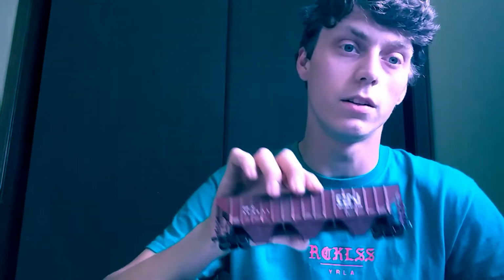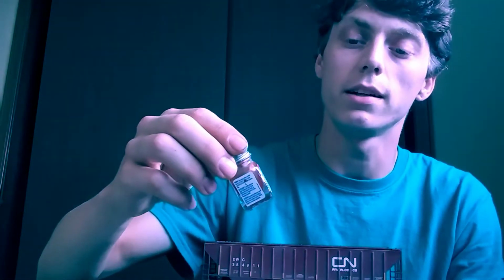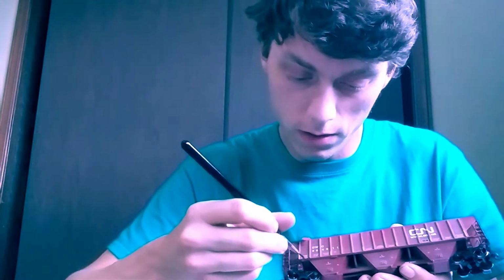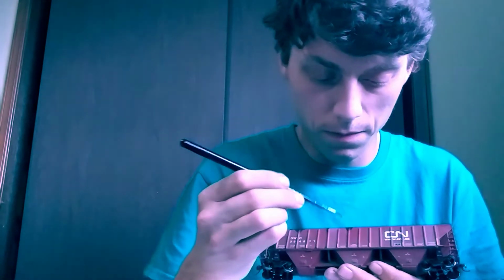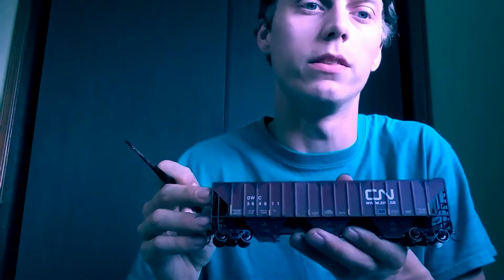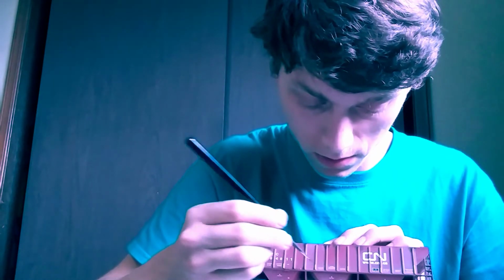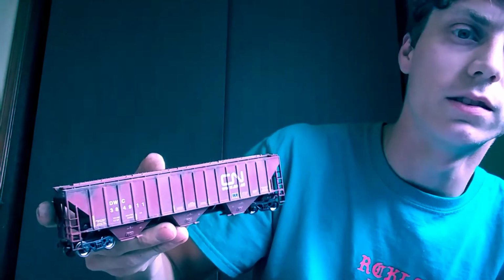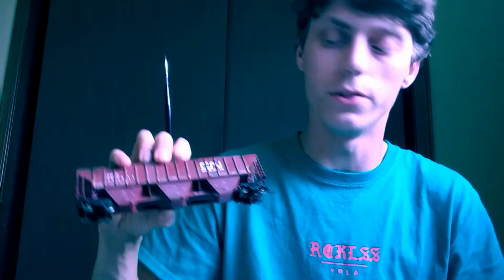How to weather a covered hopper.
Just showing some quick weathering techniques that i have learned over time. In the video i will show you how to at rust streaks to a covered hopper.